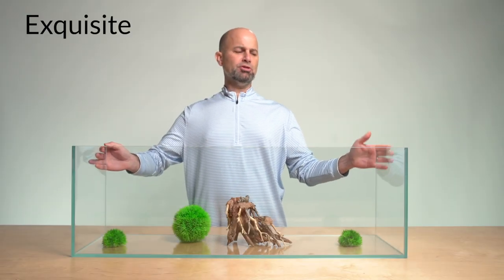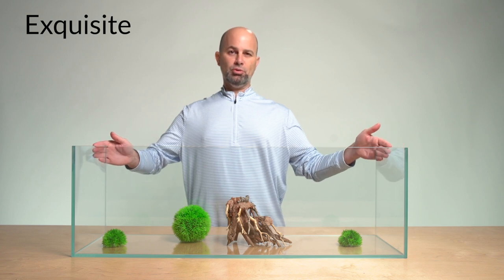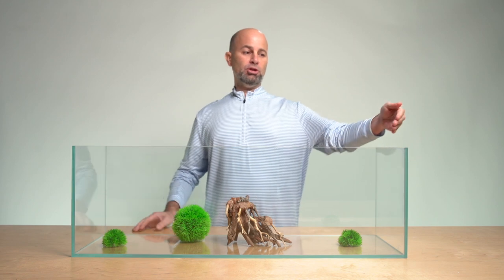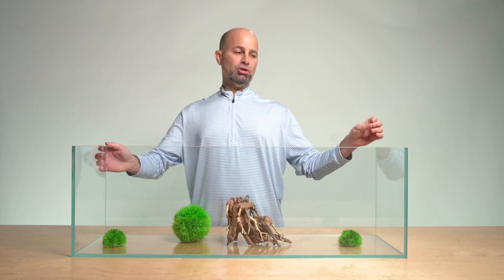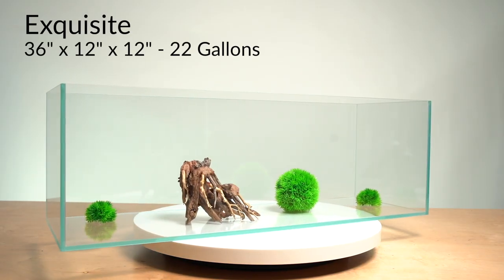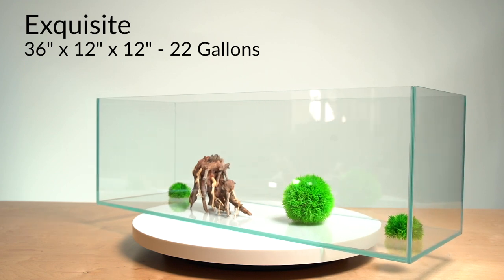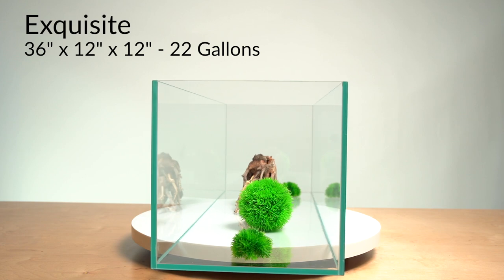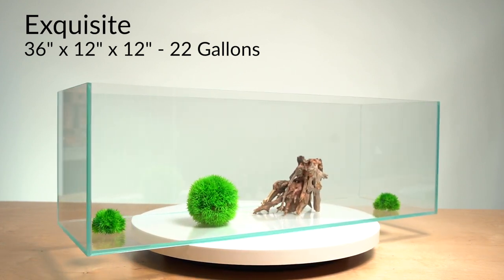SP Exquisite 22 Gallon Rimless Aquariums Overview V1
and better local stores

Hydra Aquatics Exquisite Ultra Clear Aquarium with Mat

– 22 Gallon Ultra Clear Aquarium

– Exact Dimensions: 36.0625″ x 12.0625″ x 12.0625″

– 45 degree mitered edges offer exceptional strength

– Stunning view with museum quality glass

– Includes a placement mat for protection

– Aesthetically pleasing to the eyes

Hydra Aquatics’ “Exquisite” 45 Degree 22 Gal. (LI) Ultra Clear aquarium is the highest quality aquarium available on the market today. Produced with the finest low iron, museum quality glass, this stunning rimless aquarium offers the clearest view of your aquatic life. Manufactured to our exact specifications, this tank features 45 degree mitered edges that offer exceptional strength, as well as an almost seamless appearance. Precision edges and a mat to protect the base are just finishing touches to compliment the two year warranty.

At 36 inches long, this aquarium can accommodate highly active fish. In addition, the 12 inch height allows the most effective use of lighting so that even the most demanding plants, such as glossostigma, can thrive.

Trusted quality backed by Hydra Aquatics and SevenPorts where nano aquascaping started.

Mr. Aqua Exquisite Ultra Clear Aquarium

– Exact Dimensions: 36″ x 12″ x 12″

– Thick glass for increased rigidity

– Specially formulated high strength silicone

Mr. Aqua’s Low Iron “Exquisite Ultra” 22 gallon bookshelf glass aquarium is produced using high clarity 8mm glass providing an ultra clean and clear view of your aquatic life. Mr. Aqua utilizes a thicker glass for increased rigidity with a specially formulated silicone manufactured in Germany that bonds the glass together with extreme strength while being safe for your fish and aquatic life. Each non-tempered glass aquarium is meticulously assembled with straight and true beveled cut glass and a fine application of high strength silicone, making the Mr. Aqua aquarium not only watertight and rigid, but also aesthetically pleasing to the eyes.

Mr. Aqua Exquisite Aquarium

– 22 Gallon Aquarium

Mr. Aqua’s “Exquisite” 22 gallon large bookshelf glass aquarium is produced using high clarity 8mm glass providing a clean and clear view of your aquatic life. Mr. Aqua utilizes a thicker glass for increased rigidity with a specially formulated silicone manufactured in Germany that bonds the glass together with extreme strength while being safe for your fish and aquatic life. Each non-tempered glass aquarium is meticulously assembled with straight and true beveled cut glass and a fine application of high strength silicone, making the Mr. Aqua aquarium not only watertight and rigid, but also aesthetically pleasing to the eyes.